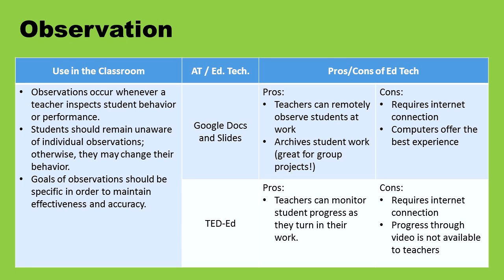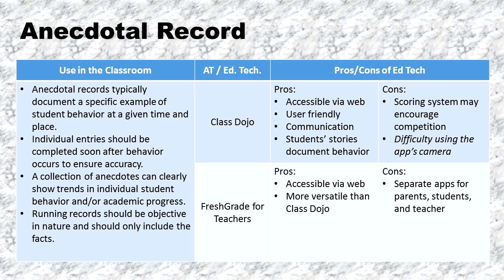Informal Assessment and Technology Tools